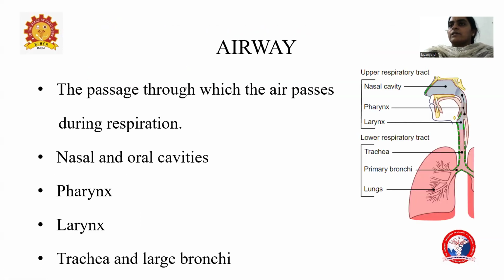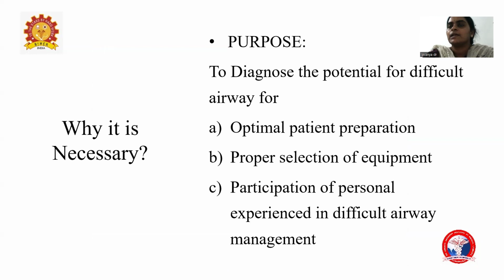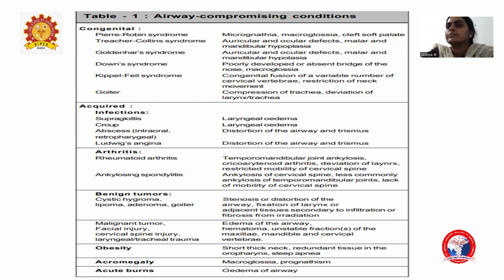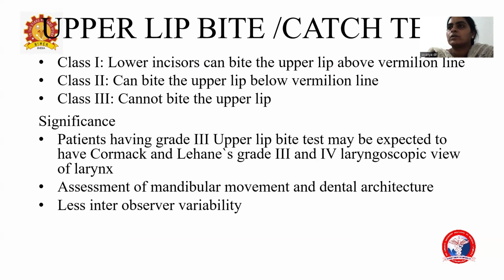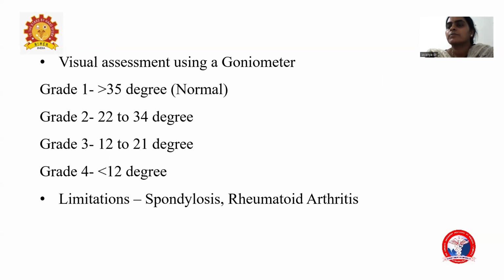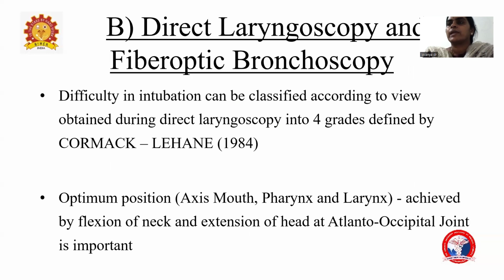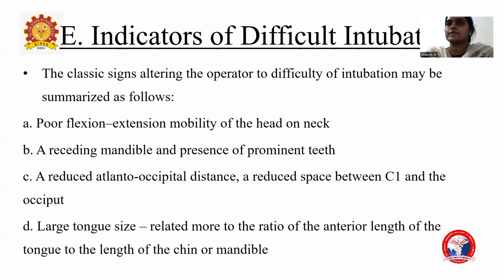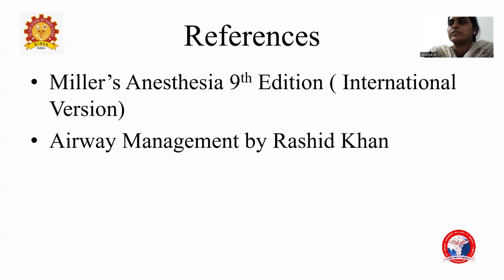Airway assessment Dr Lavanya